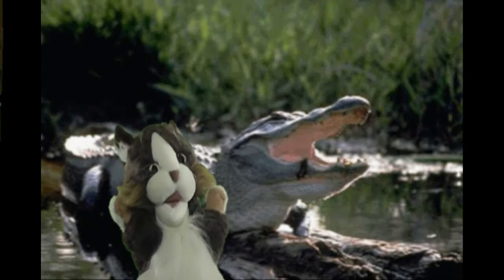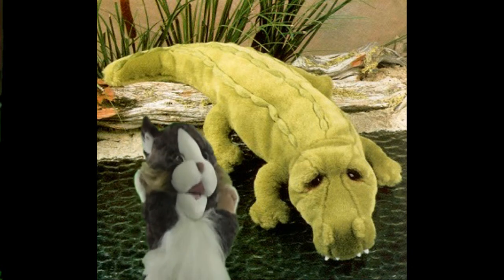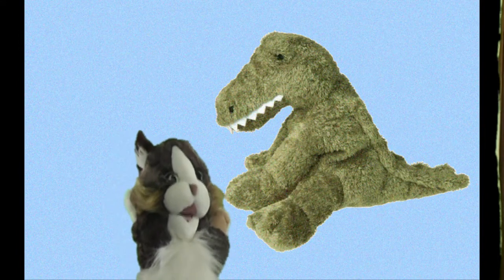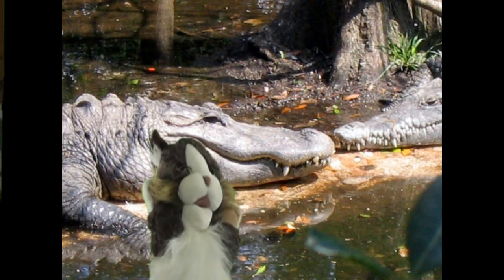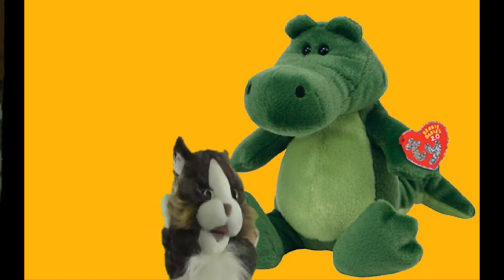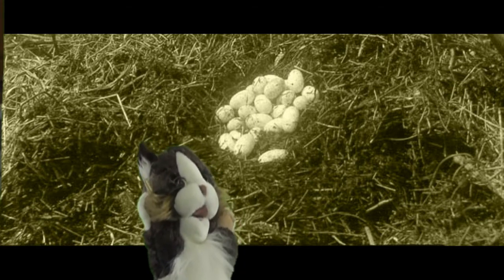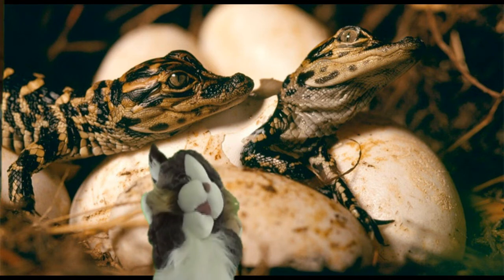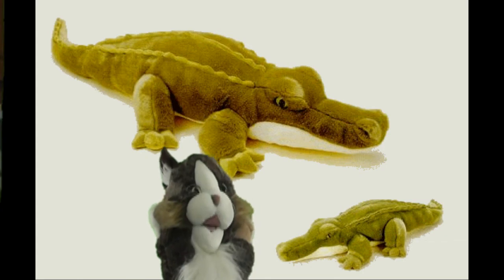Do You Know Where Baby Alligators Come From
This is the Puppet Show version of our blog post In this animal facts story, Chloe the kitty puppet is going to tell you 'Where Alligators Come From'. She knows that some kids may wonder if all types of alligators come into the world the same way. So, she does explain that stuffed alligators are "born" a different way than real live alligators. See if you can find the answers to the questions below...

What are plush alligators made from?
How do plush gators get to their forever home?
What determines if real baby alligators are born male or female?
How many days from the time the momma gator lays her eggs until they hatch?
Do all alligators stink?
What kind of alligator likes to be around people?
Do both real and plush gators hibernate?
What kind of special tooth do the babies use to get out of their shell?
What are some of the "crazy" things the male alligator does to impress the females?
How long are baby alligators when they are born?

If you don't know the answer to all of these questions...just watch the video and listen really close. You will soon know as much about baby gators as Chloe does.

We are not professional puppeteers (as you can tell), we just like finding ways to get kids interested in learning about animals, using their imagination, and sharing with others.

We have lots of plush animals and puppets on our site because we think kids (of all ages) should have fun!

Also hop over to our site and find a puppet you love so you can start making shows about your favorite things!